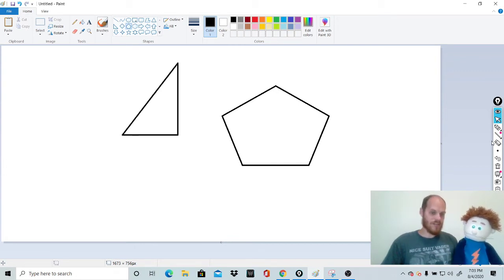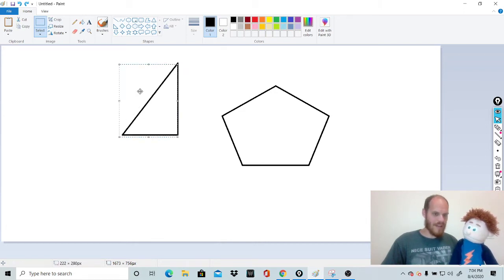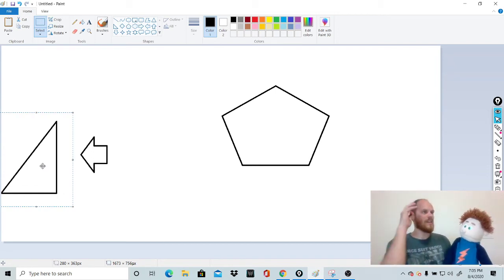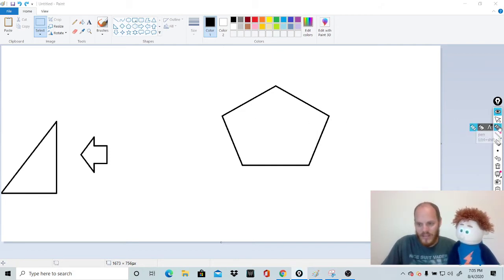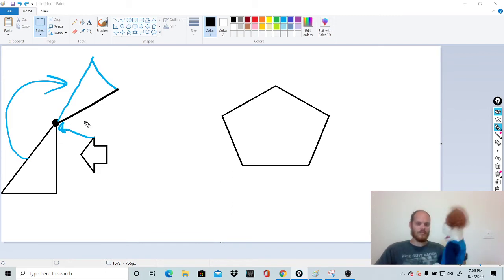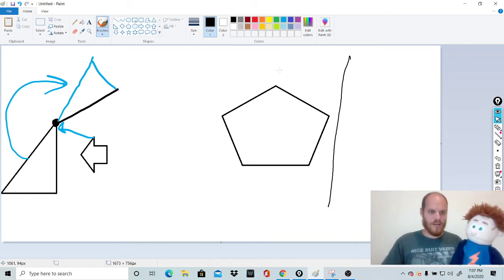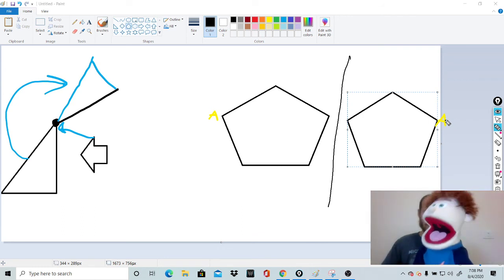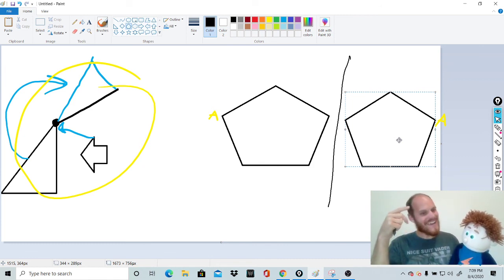How to do Rigid Transformations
Standard 8.G.A.1: Transformations, reflections, and rotations. I hope this helps guys